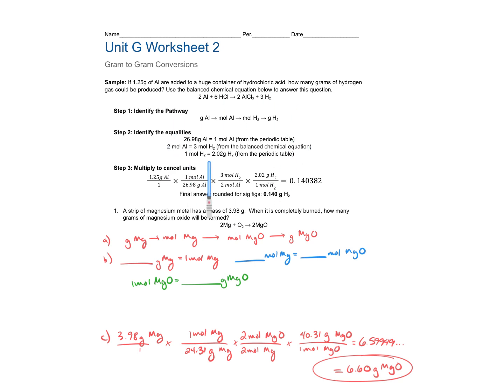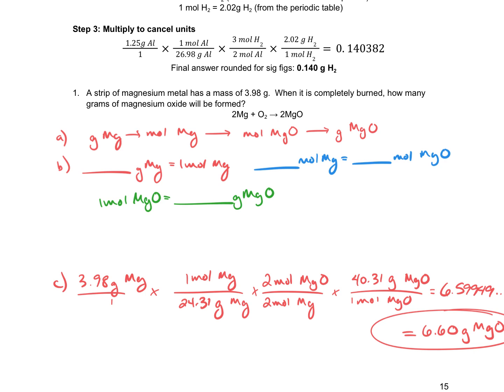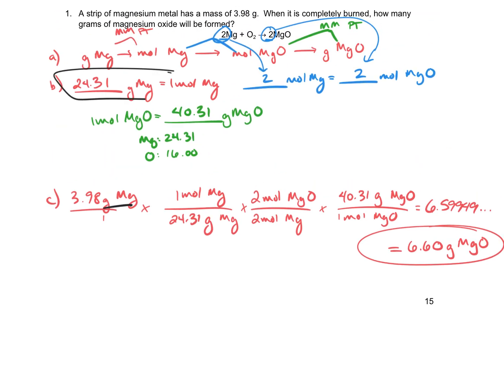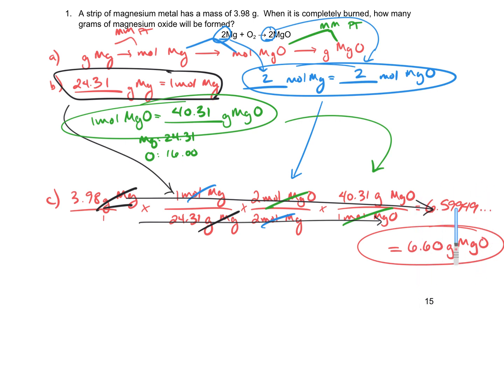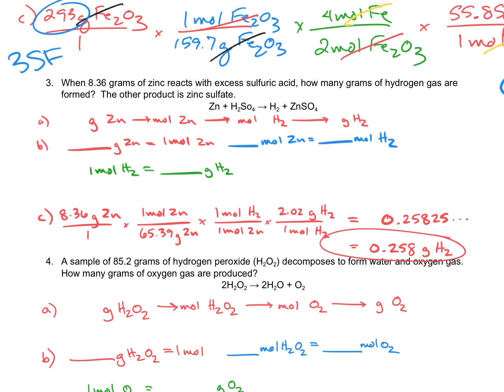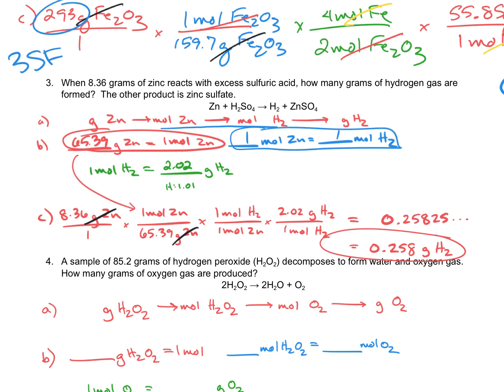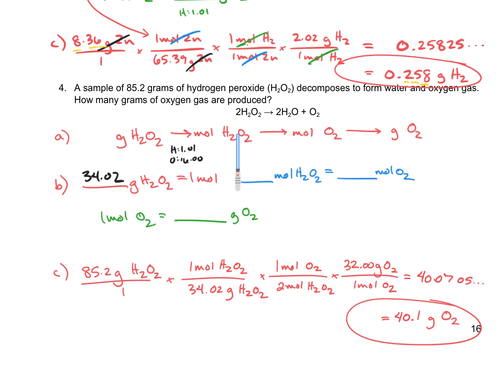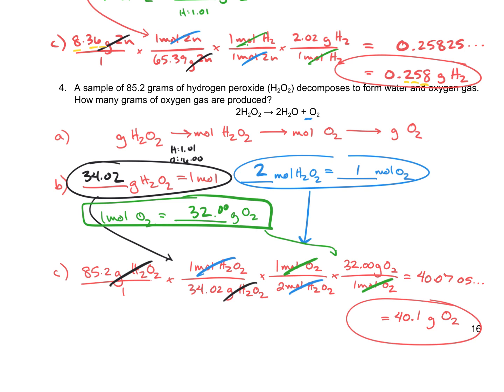UGWS2 AK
MUHS base chem answer key for UGWS2 to prepare for tests and assessments.